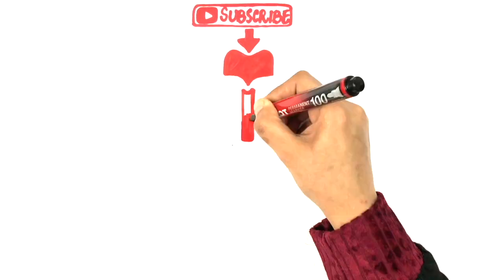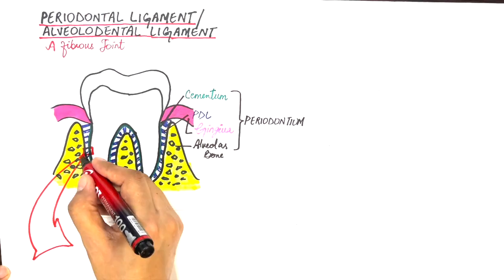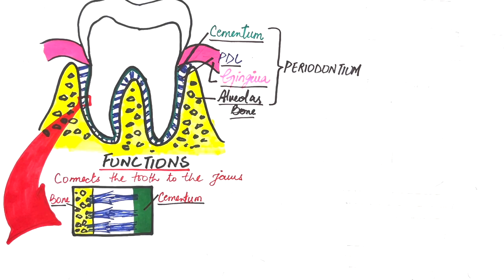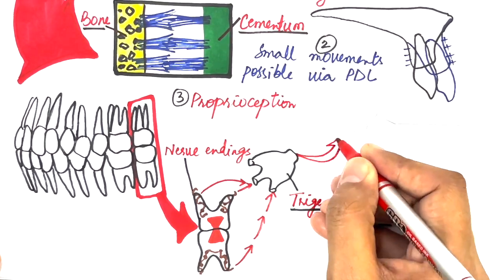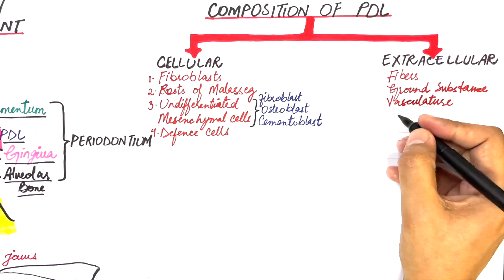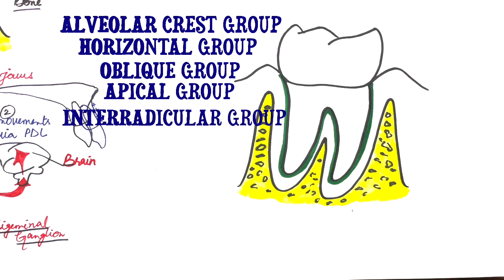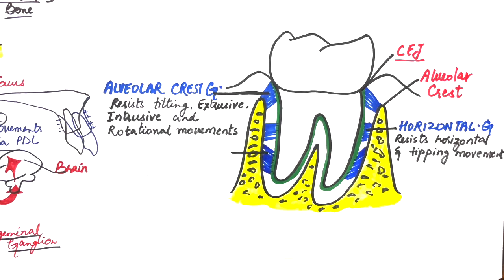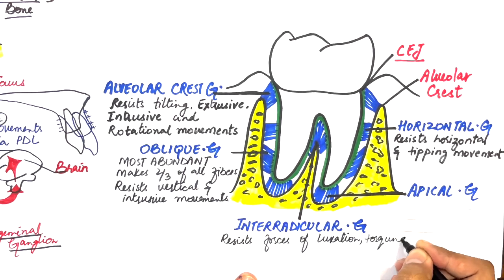Periodontal Ligament - Overview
Videos (Diagrams+editing) & Voiceover:
Dr.Maryam Kazman